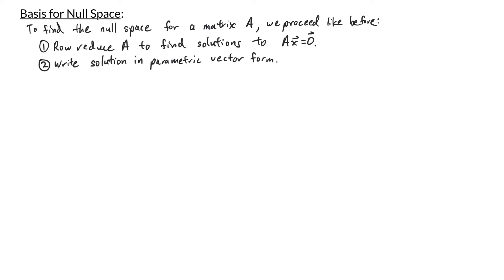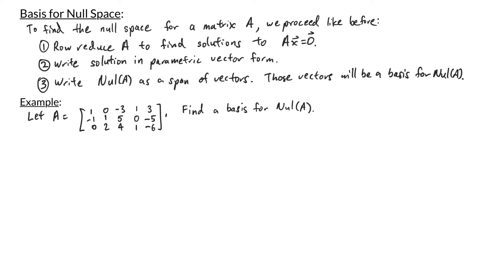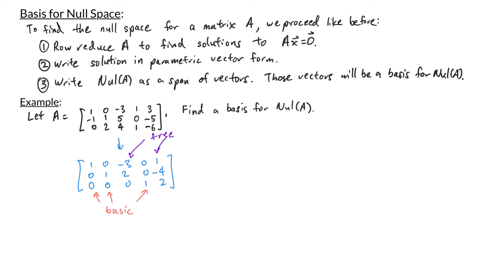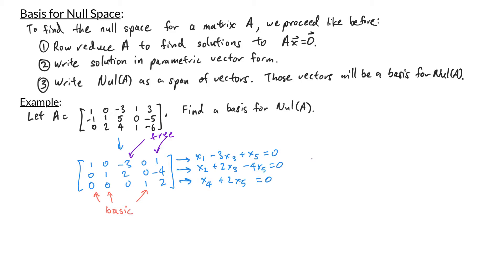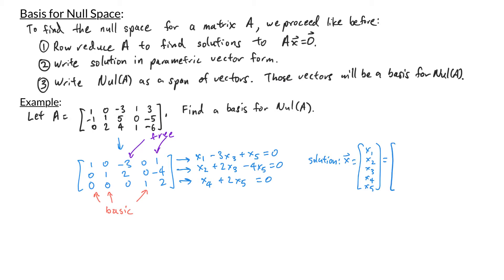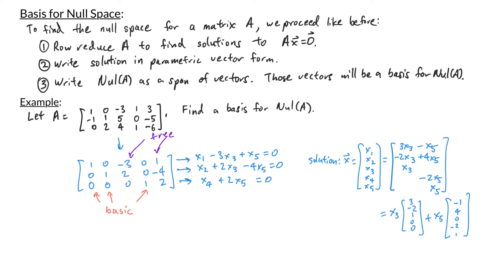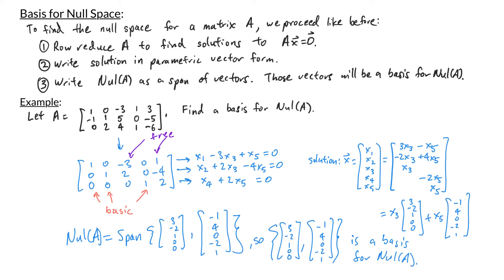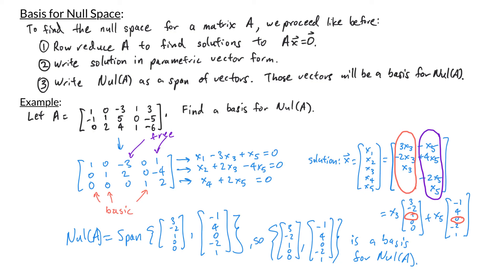Intro to Linear Algebra - Basis for Null Space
This video explains how to find a Basis for a Null Space of a matrix.